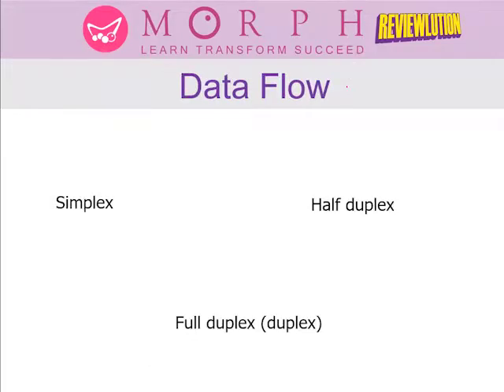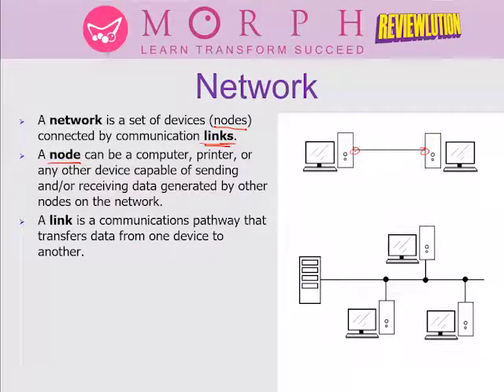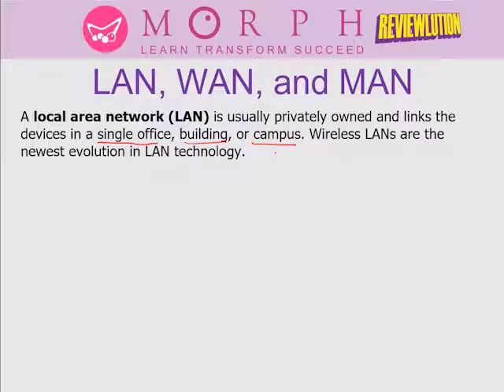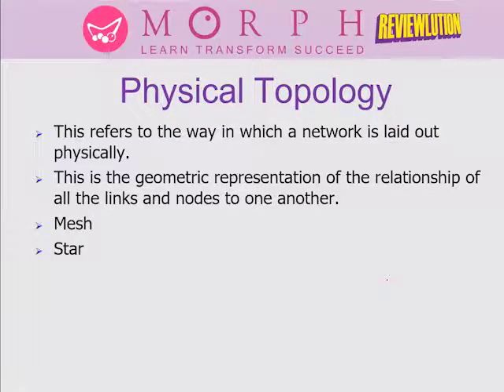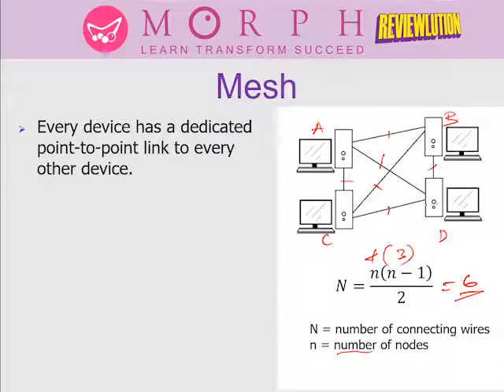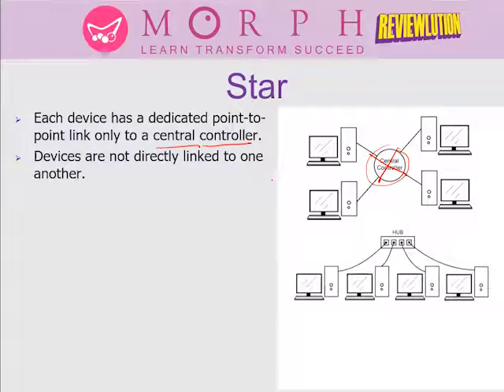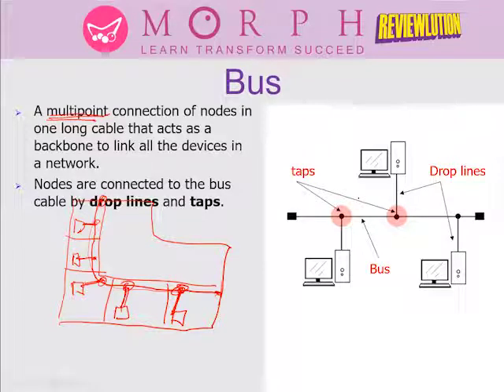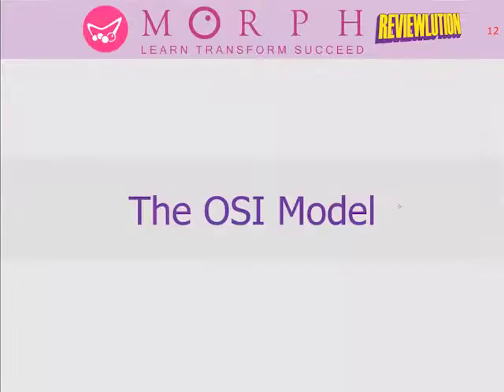ESAT9a - Data Communications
Simplex, Half duplex, Full duplex data flow
LAN, WAN, MAN
Point to point and Multipoint
Bus, Ring, Mesh, and Star Topology